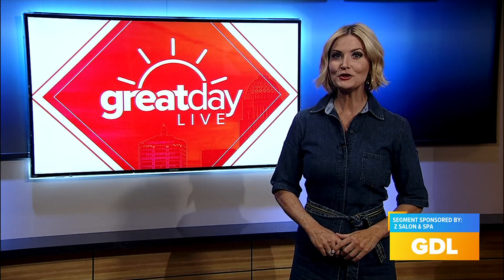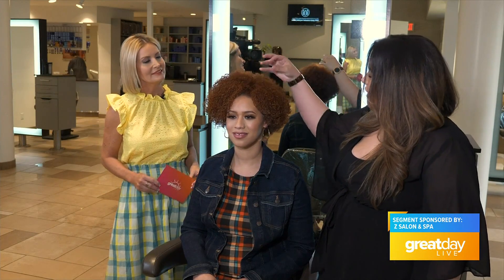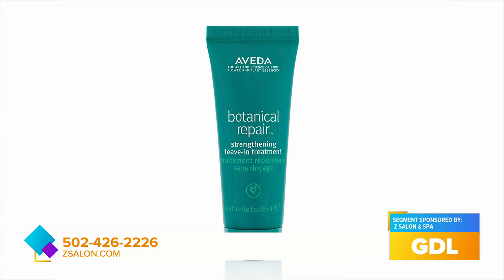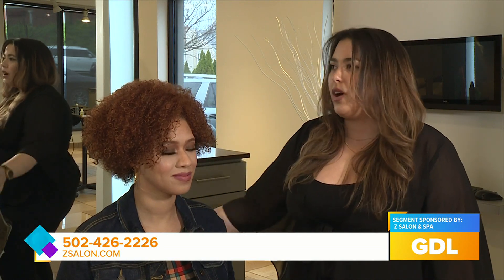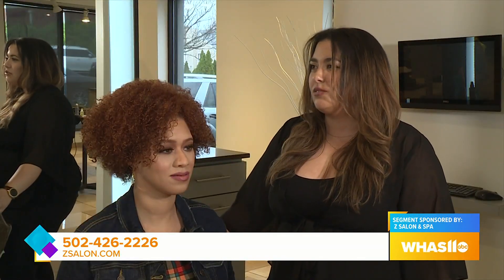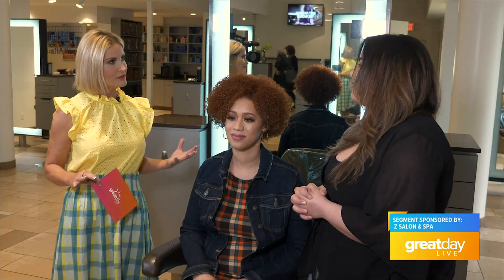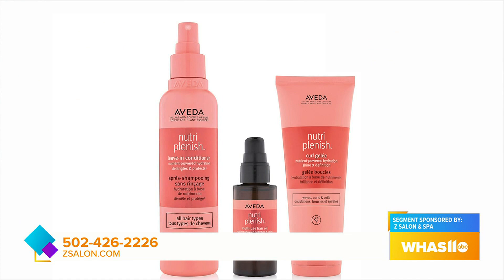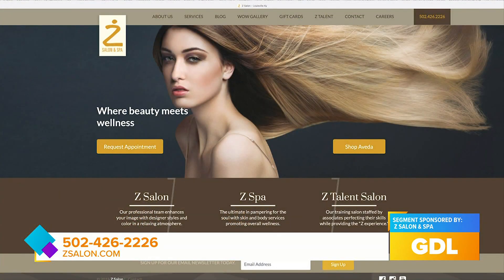GDL: Z Salon & Spa Shows You How To Enhance Your Curls During The Summer Humidity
Z Salon is located at 9407 Shelbyville Rd, Louisville, KY 40222.